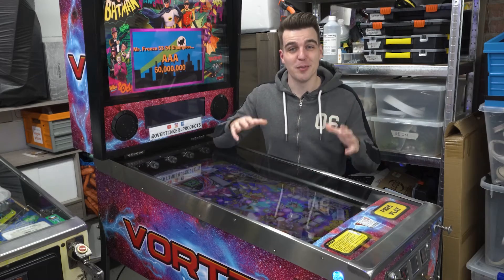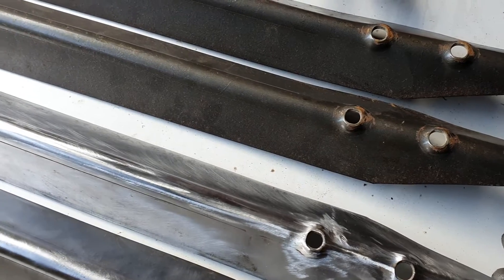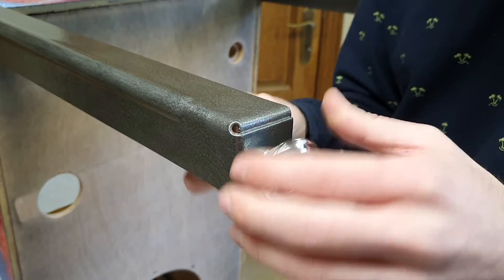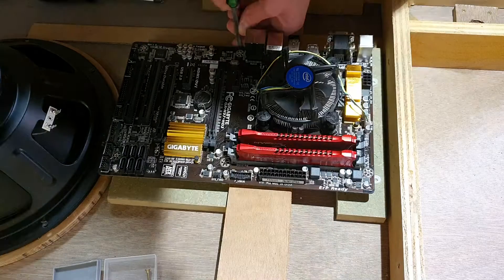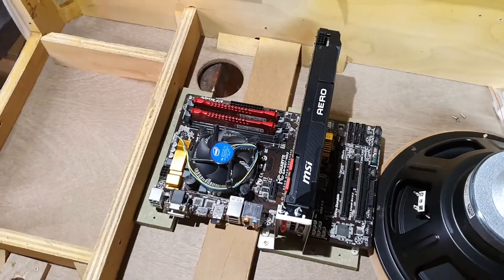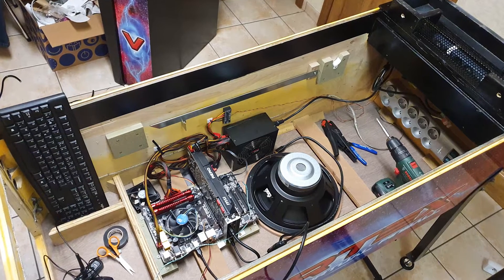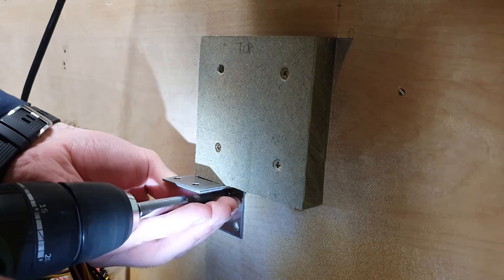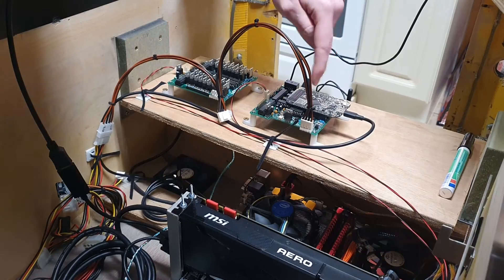The Perfect Electronics Controller! - How to Make the Ultimate Virtual Pinball Machine Part 3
In this episode I'll put the cabinet on its new legs for the first time and install the brains of the operation: the PC and Pinscape controller. I solder the entire Pinscape PCBs component by component and also provide a smart way for the cabinet to power off all electronics when it's powered down.

If you want to see this build in shorter 1-minute videos, check out the shorts playlist